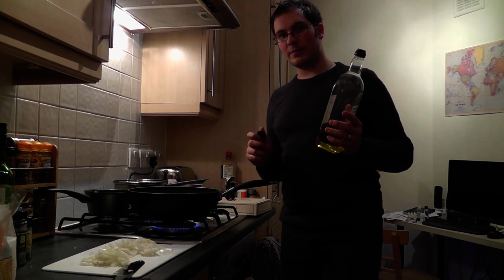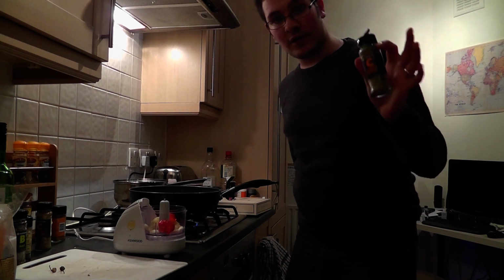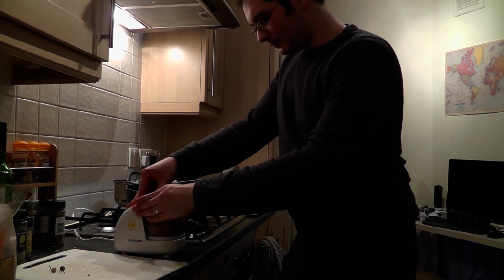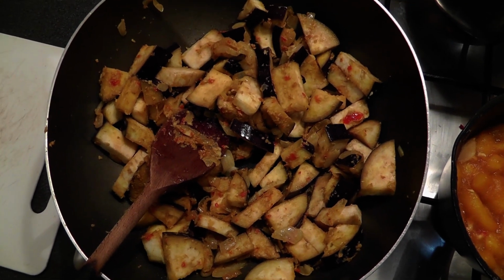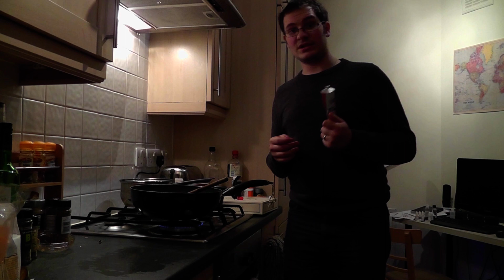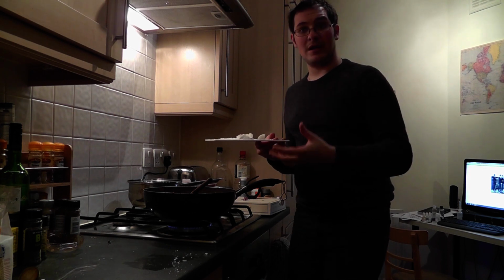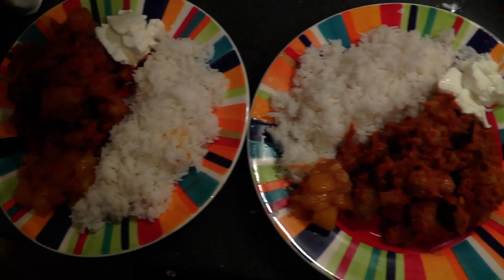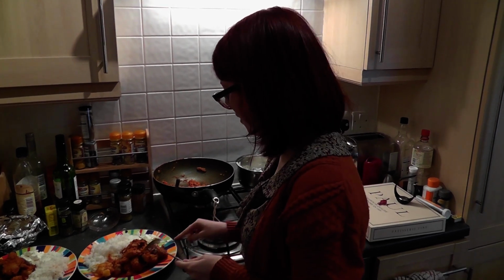Sausage and Aubergine Curry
Ingredients:

For the Paste:
Garlic
Ginger
Cumin
Corriander (ground)
Cinnamon
Turmeric
Red Chilli
Oil

Everything Else:
Onion
Aubergine
Sausage
Tomato Puree
Tinned Tomato
Coconut Block

Served With:
Rice
(Really you can serve it with whatever you like. Chapatti, naan, paratha, appam, pasta)